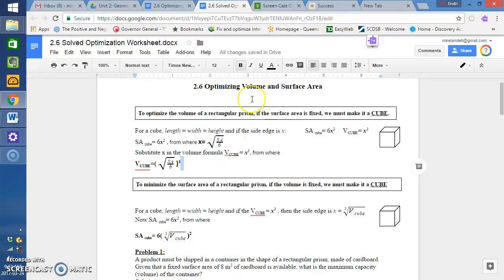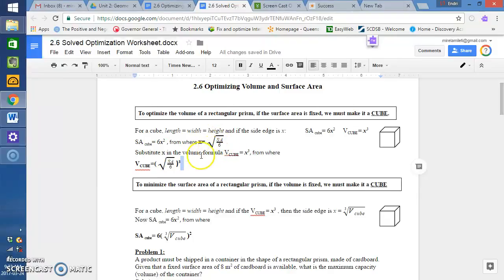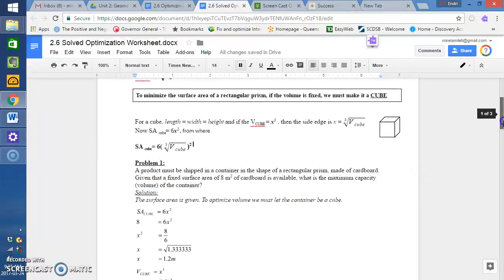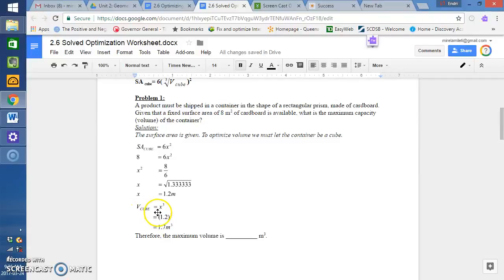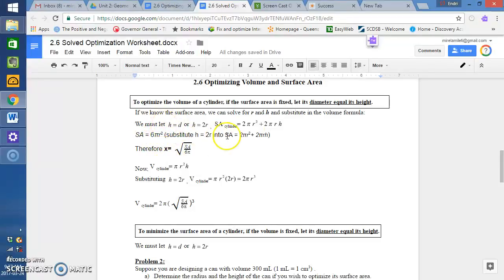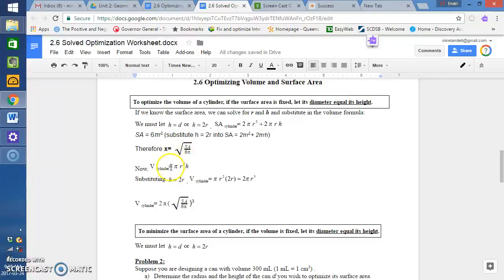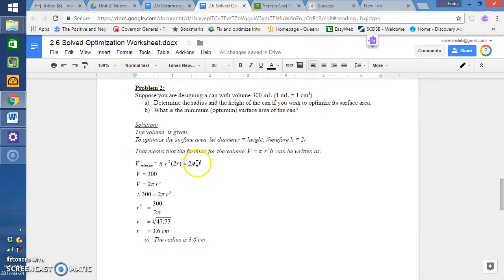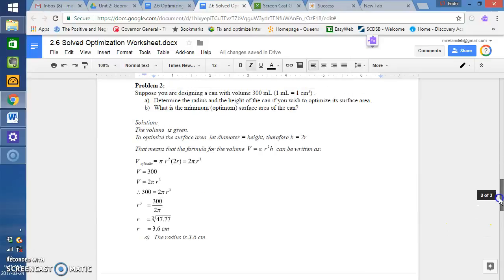Optimizing the Volume and Surface Area